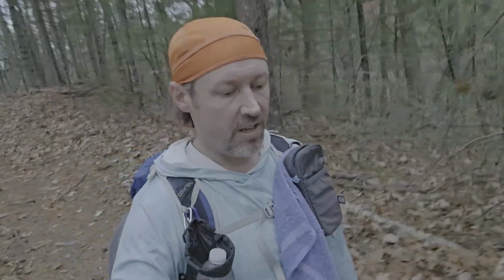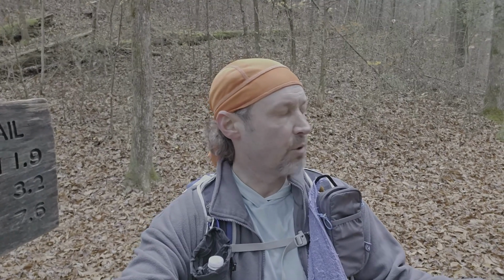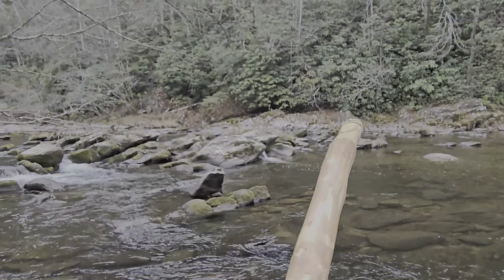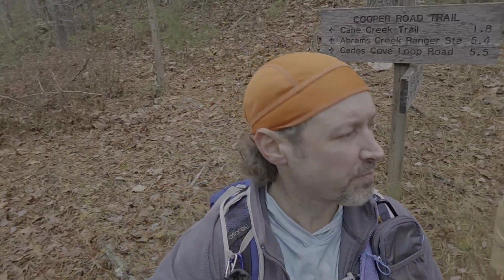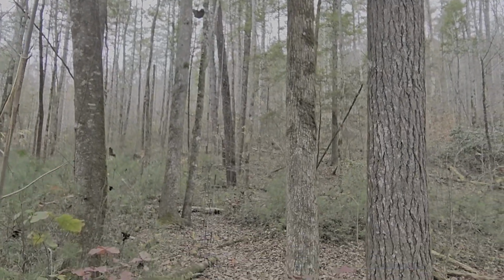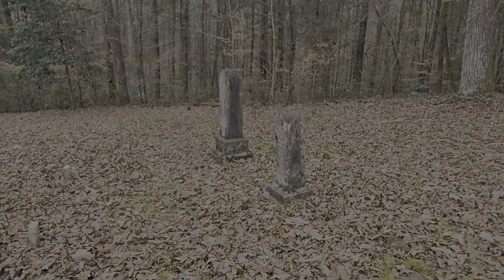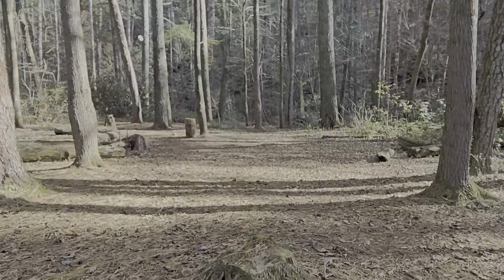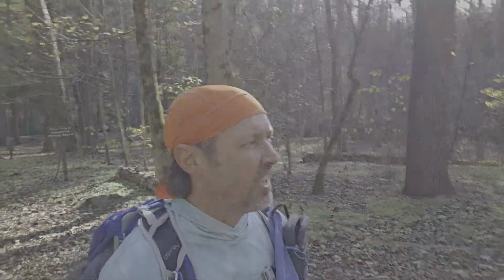Rabbit Creek, Hannah Mtn, Hatcher Mtn, Cane Creek, Gold Mine, Cooper Road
Hiked in Late November 2024 in the Great Smoky Mountains National Park.

Trails included:
Rabbit Creek
Hannah Mountain
Hatcher Mountain
Cane Creek
Gold Mine
Cooper Creek